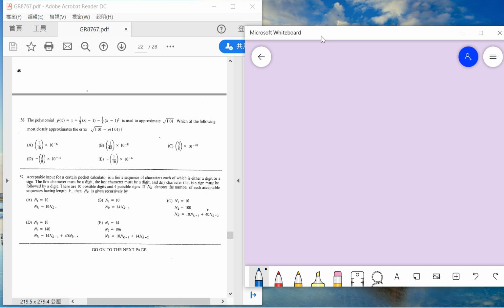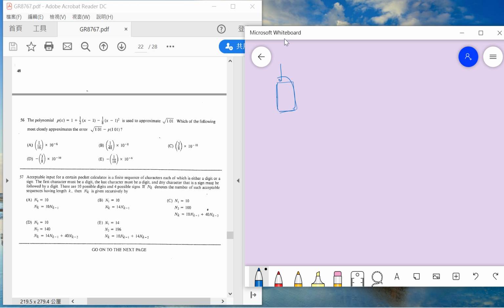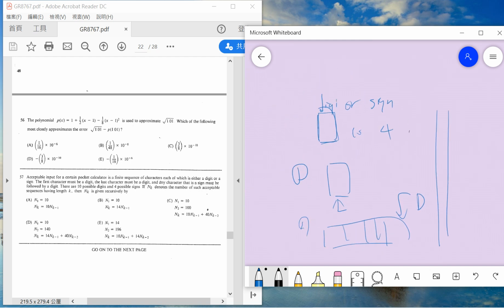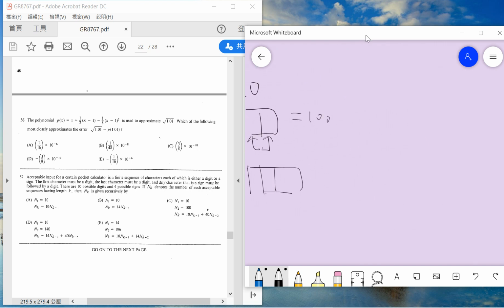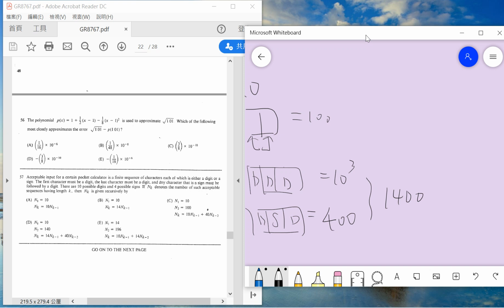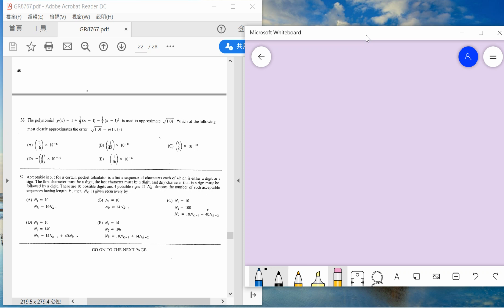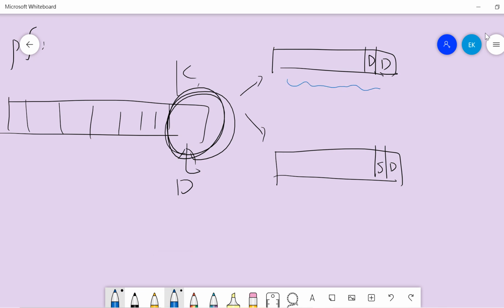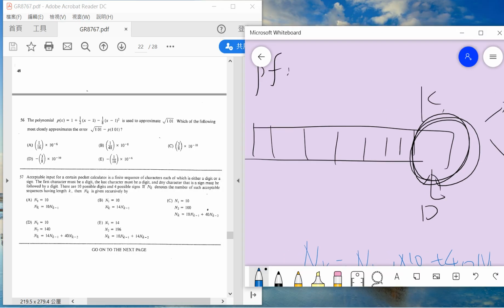Gre subject Math 8767 solution Question 57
Key: Recursion formula

My other videos related to Gre Math and Physics:
Gre math: